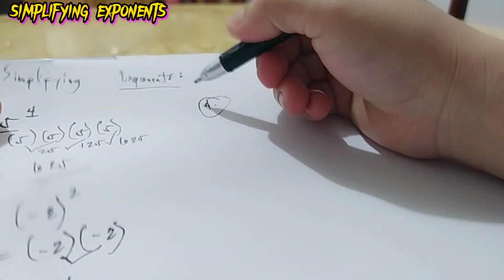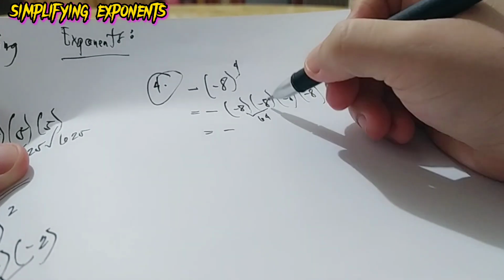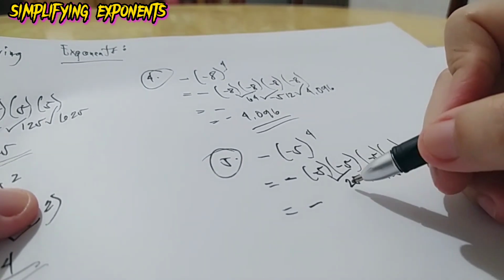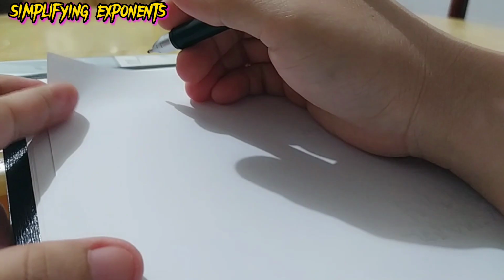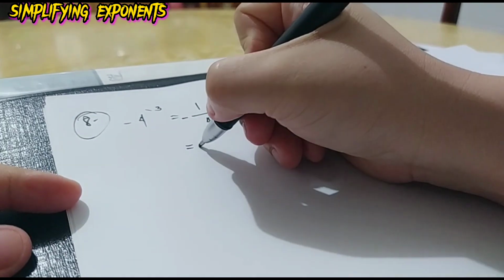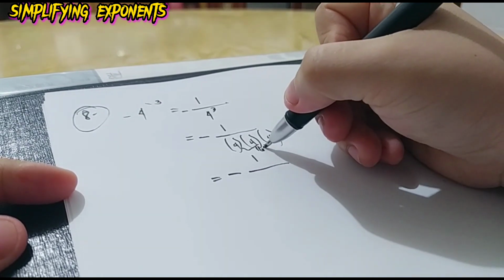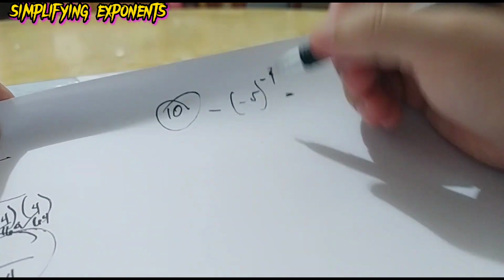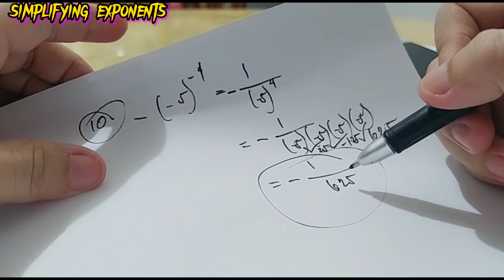SIMPLIFYING EXPONENTS|RULES OF EXPONENTS|LAWS OF EXPONENTS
A tagLish tutorial of how to simplify positive and negative exponents.

This is Dhaizy Bhonz,an ilokana OFW caretaker here at Xinying district, Tainan, Taiwan, simply saying

"HOW YOU LOVE YOURSELF IS HOW YOU TEACH OTHERS TO LOVE YOU."

"ALWAYS CHOOSE TO SMILE, CHOOSE TO BE HAPPY!"

"LEARN FROM YESTERDAY,LIVE FOR TODAY AND FOCUS FOR TOMORROW."

In case you have something to ask or suggest,

Love much!
God bless!